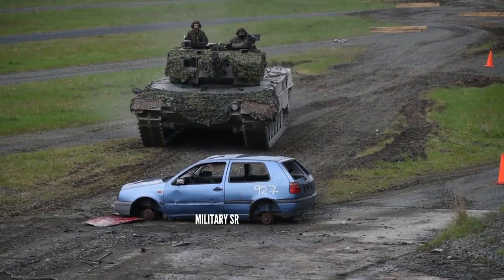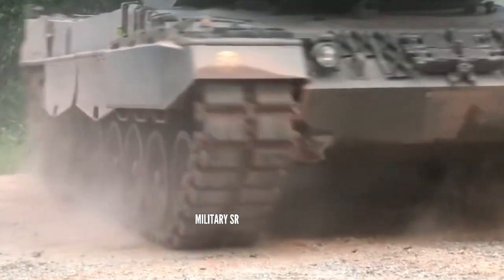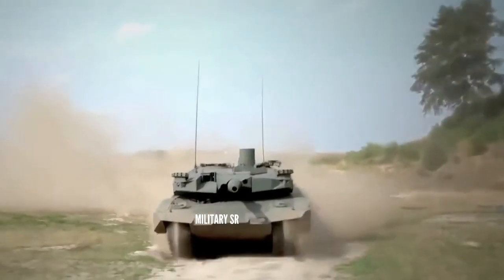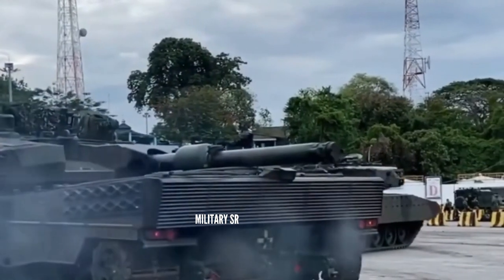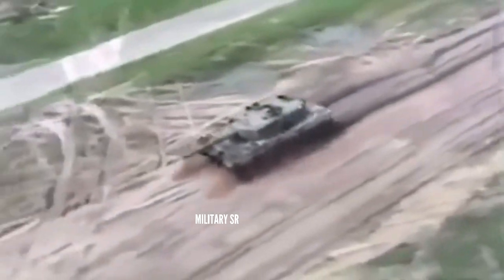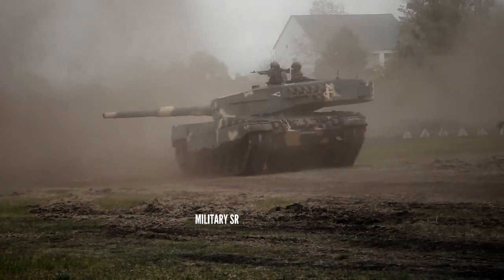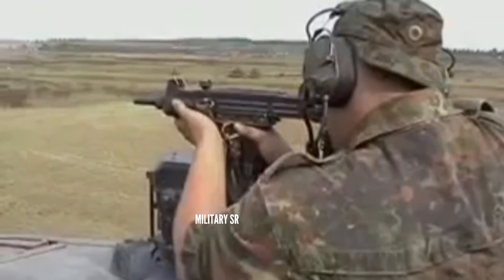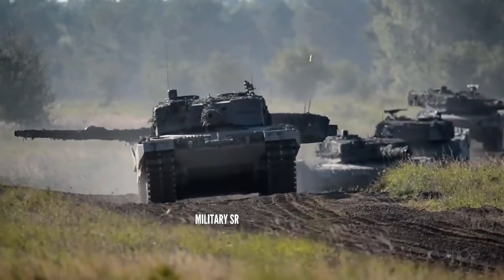The stealth Leopard 2A4 Army's One Of The World’s Best Tanks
The hull of the Leopard 2A4 has spaced multilayer armor and is divided into three compartments: driver at the front, fighting in the center, and power pack at the rear. Some variants of the Leopard 2A4 are equipped with add-on armor to increase the protection of the crew against mines and improvised explosive devices. The driver is located at the front right side. The turret is mounted at the center of the hull with the commander and gunner on the right and the loader on the left. The commander is provided with a circular hatch cover that opens to the rear and periscopes for all-round observation. The loader is seated on the left side of the turret and has a single-piece hatch cover that opens to the rear and a single-day observation periscope,
The weight did increase from some 56 tons to 60 tons (depending on the configuration), but that's nothing the powerful 1500hp MB837 Ka-501 diesel can't handle. The vehicle generally retains its original firepower in the form of the fully-stabilized 120mm L/44 Rheinmetall smoothbore cannon, capable of firing standard NATO rounds.

This gun can be upgraded to the L/55, but that is generally not in the spirit of the Evolution upgrade – that extra tank-killing punch is not really necessary in low-intensity conflicts and having a longer barrel actually makes any tank harder to use in urban environme